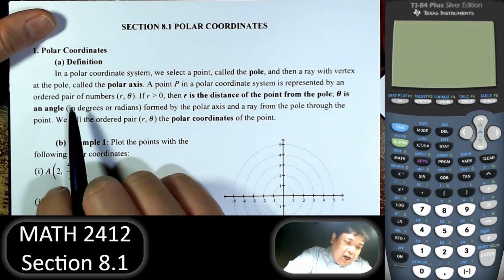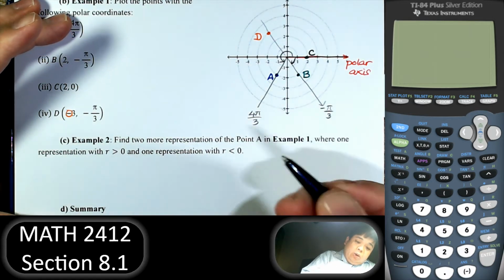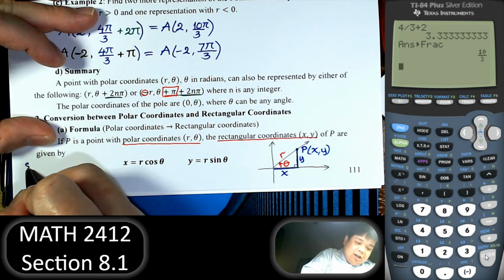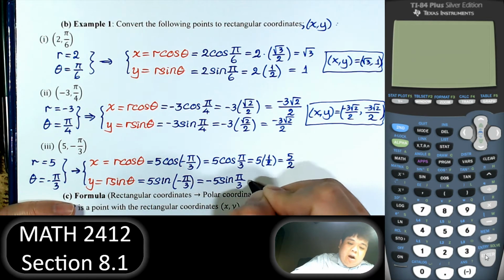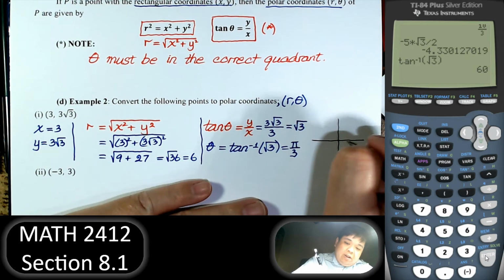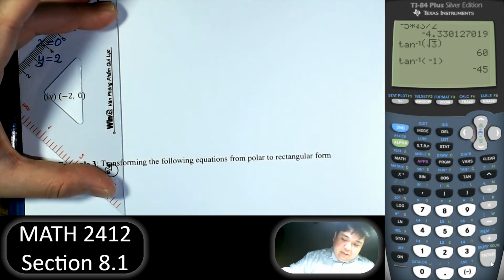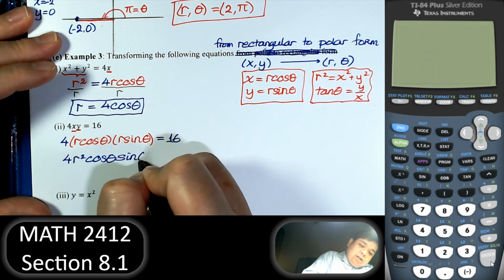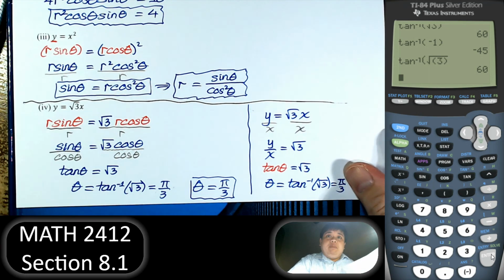Pre-Calculus - Section 8.1